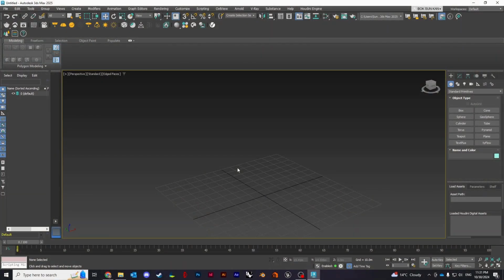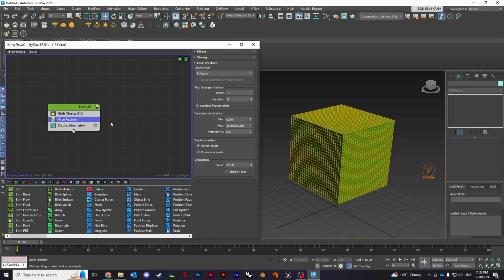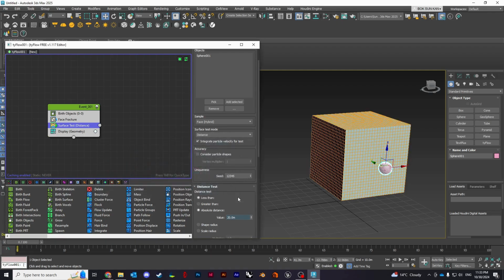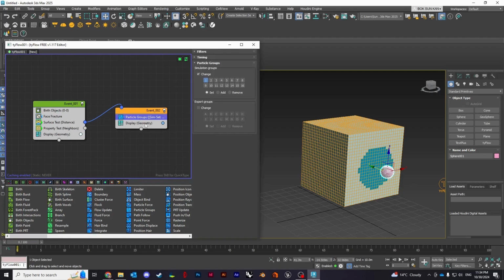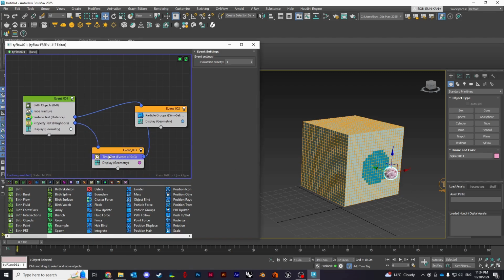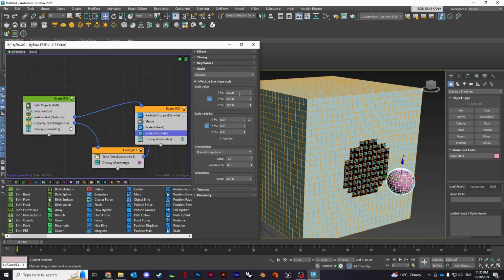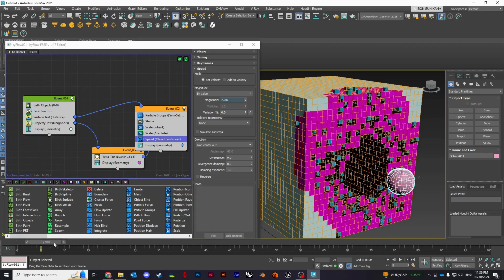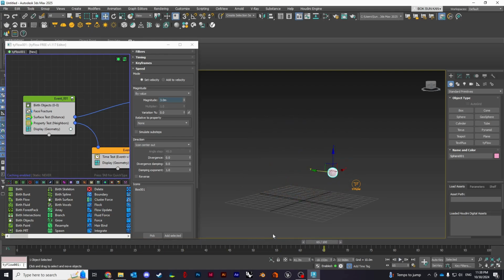Creating a Dissolving Effect with TyFlow in 3ds Max